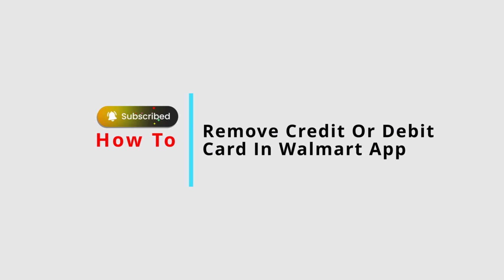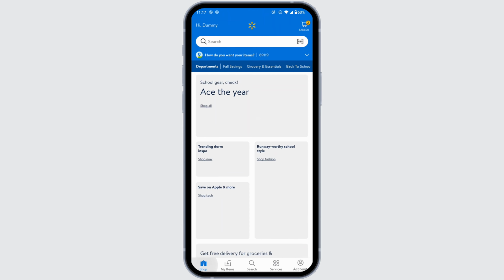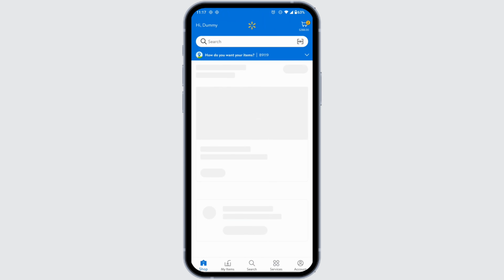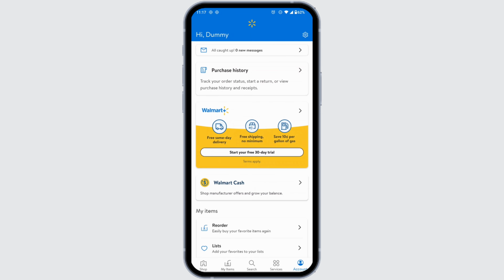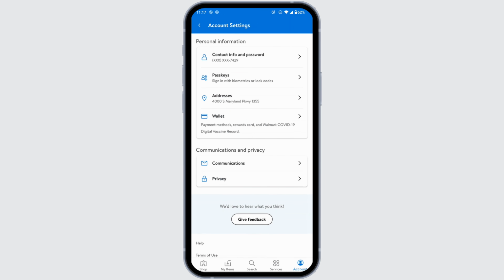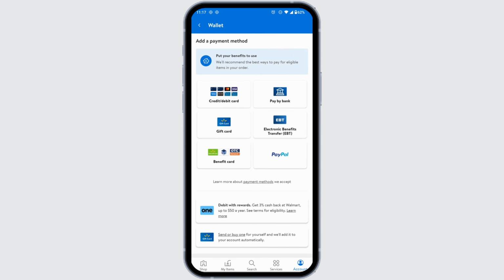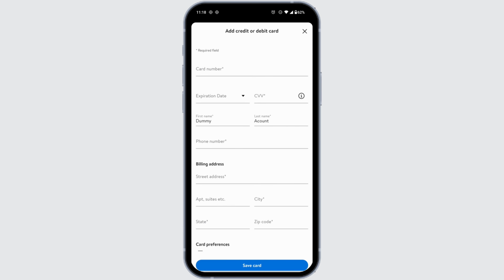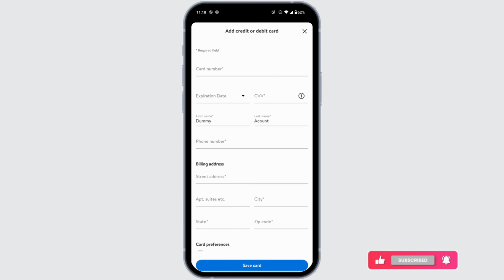How To Remove Credit Or Debit Card In Walmart App 2024 | Delete a Credit Card From Walmart App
Tutorial On How To Remove Credit Or Debit Card In Walmart App 2024

Welcome to Official Help Desk! In this video, we'll guide you through the process of removing a credit or debit card in the Walmart app in 2024. We'll also cover how to remove a card from the Walmart app and answer the question, "How do I remove my debit card from Walmart?"

📝 **Topics Covered:**

- How To Remove Credit Or Debit Card In Walmart App 2024: Step-by-step instructions to delete a credit or debit card from the Walmart app, ensuring you can manage your payment methods easily.

- How To Remove Card From Walmart App: Detailed guidance on navigating the settings in the Walmart app to remove a card, including tips for a seamless experience.

- How do I remove my debit card from Walmart?: Answers and solutions to common questions about removing a debit card from the Walmart app, helping you understand the process thoroughly.

0:00 - Introduction
0:05 - How To Remove Credit Or Debit Card In Walmart App 2024
0:15 - How To Remove Card From Walmart App
0:25 - How do I remove my debit card from Walmart?

💬 Have you encountered issues while trying to remove a credit or debit card from the Walmart app? What solutions worked for you? Share your experiences or ask for help in the comments section below!